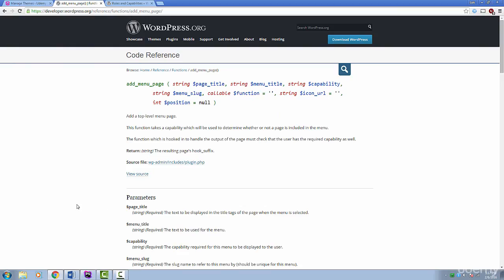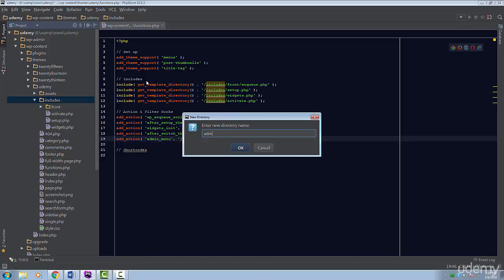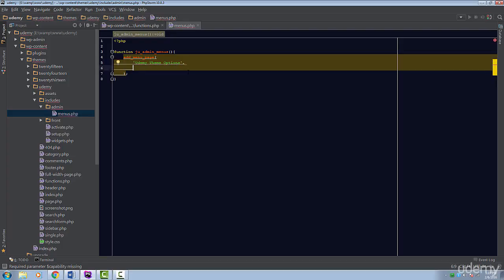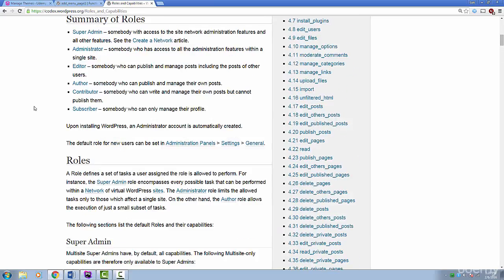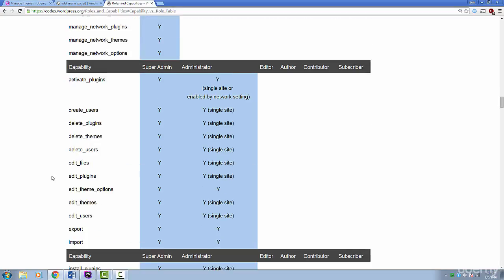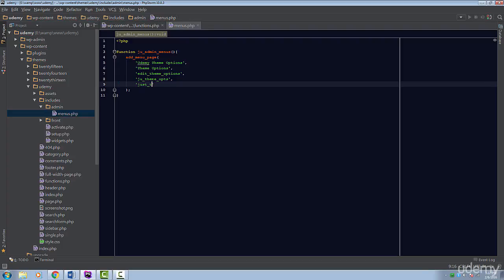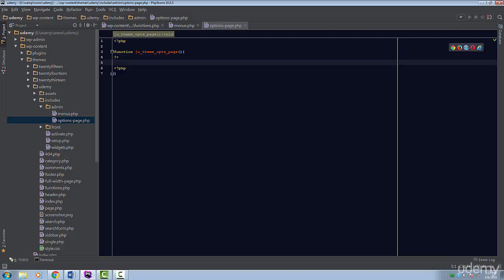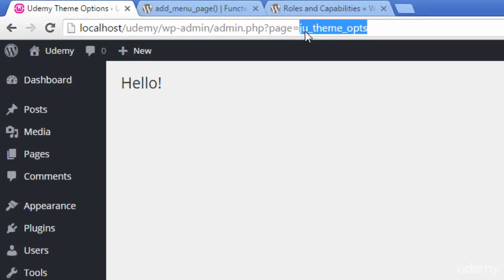004 Adding a menu page to WordPress Admin